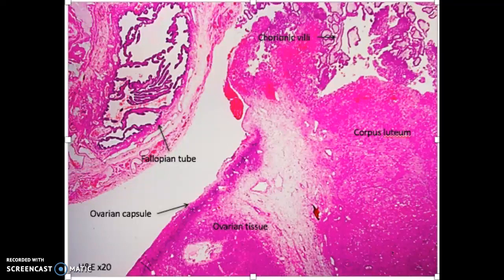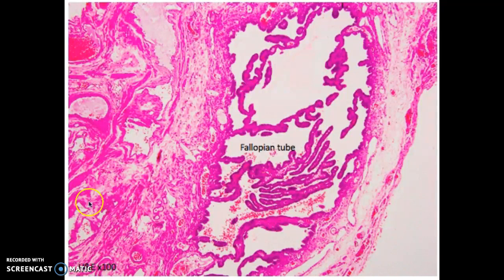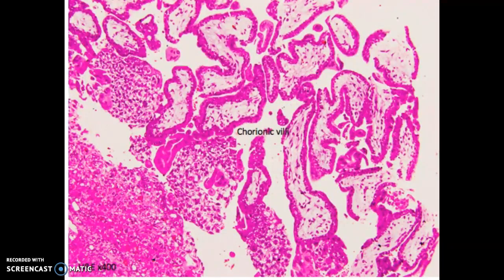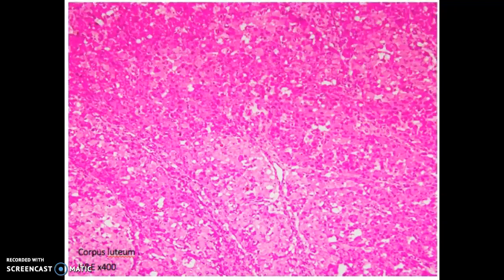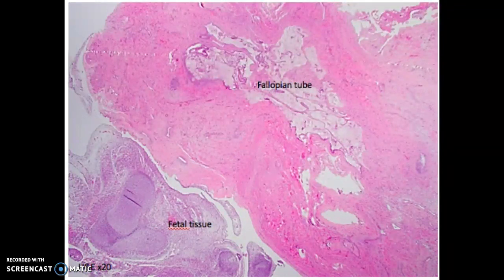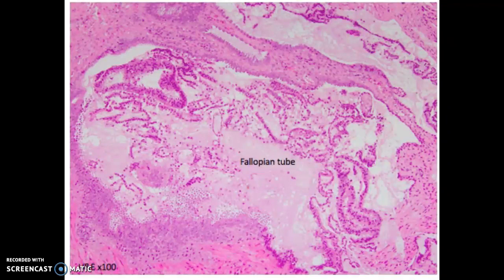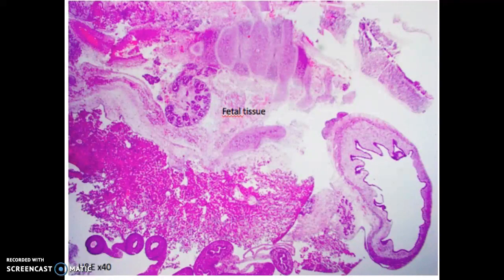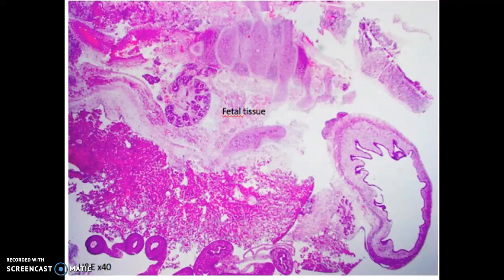Ectopic pregnancy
Thank you to Dr Khairunisa Ahmad Affandi for preparing the slides.